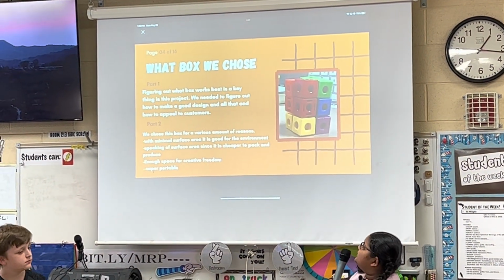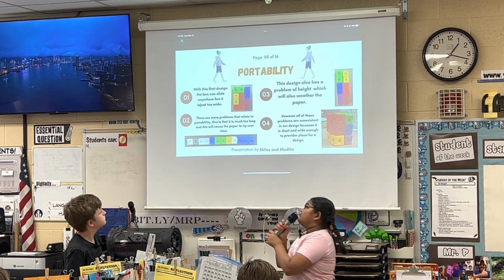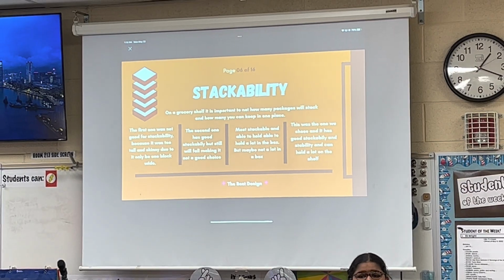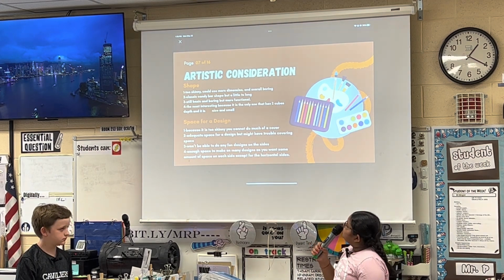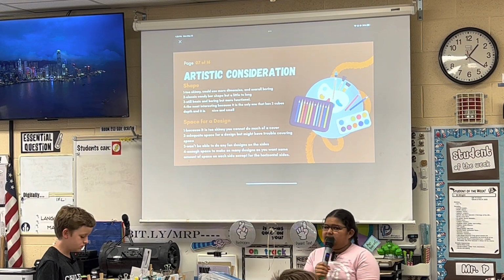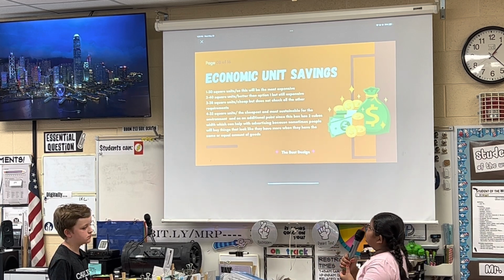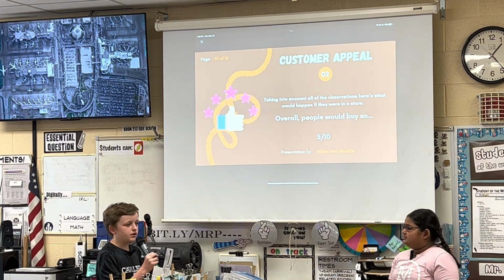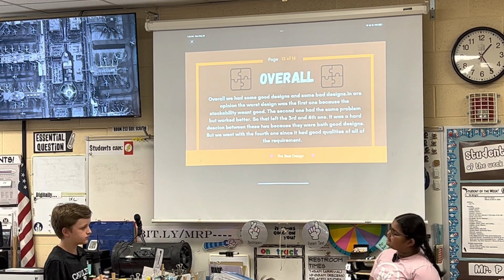Mr. P's Class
Ooey-Gooey: Miles- Mudita